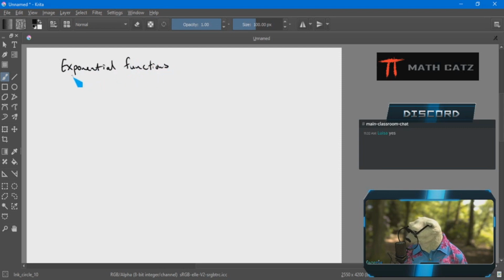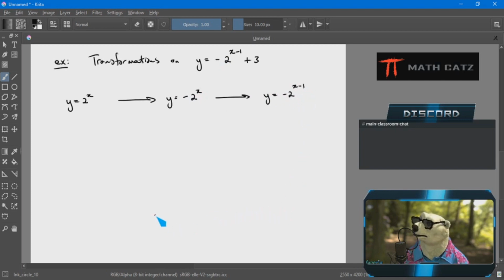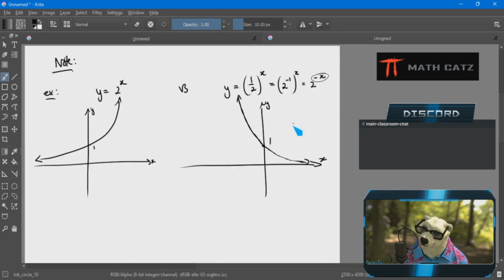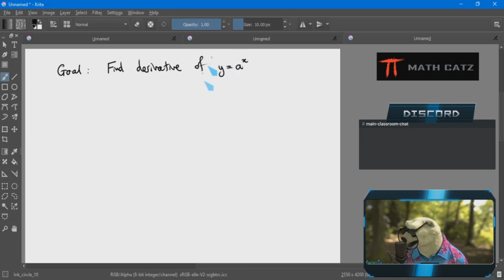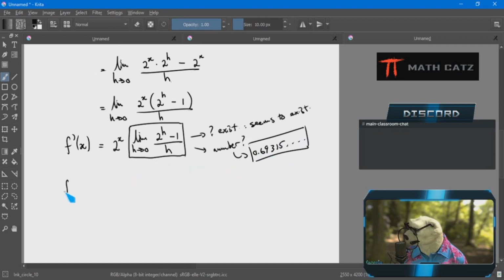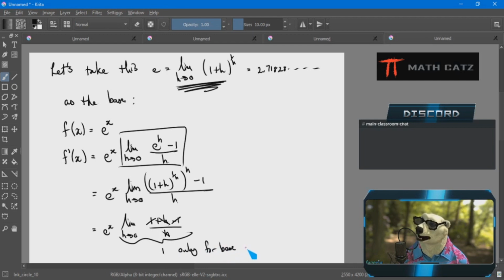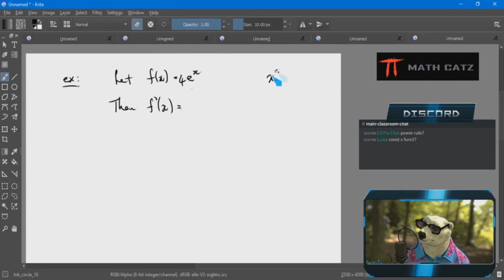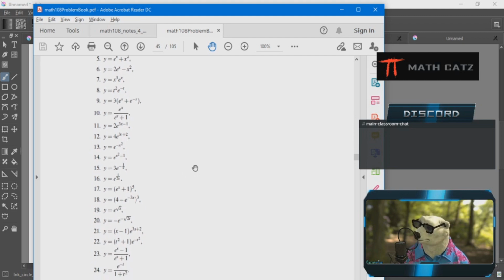Exponential functions part 1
In this video we discuss exponential and logarithmic funtions. As always, please leave your feedback.